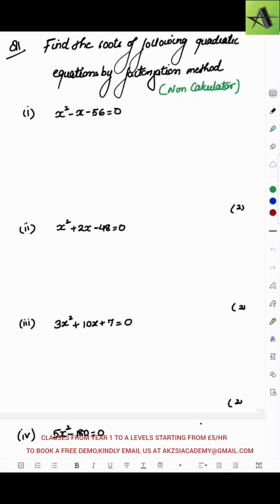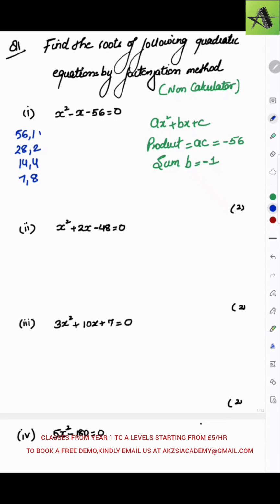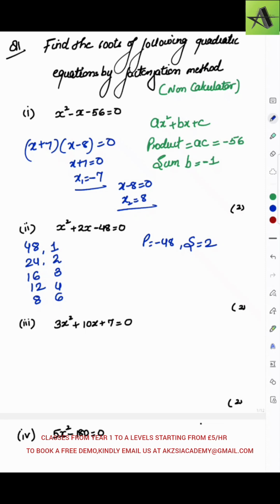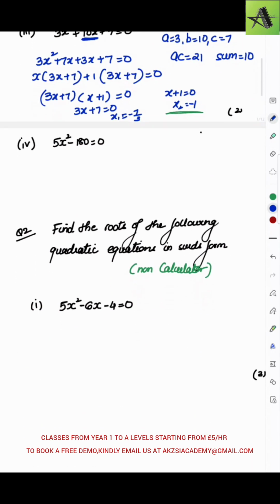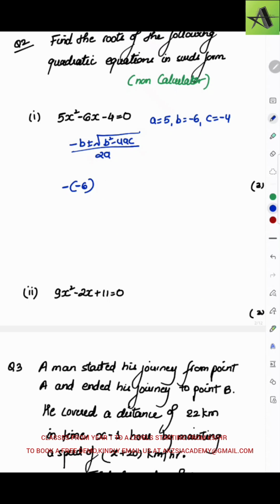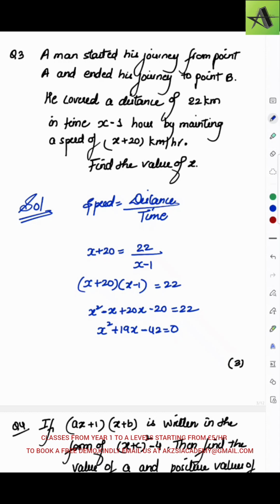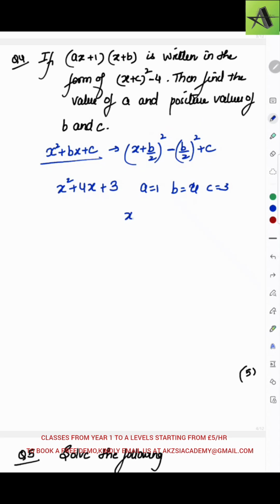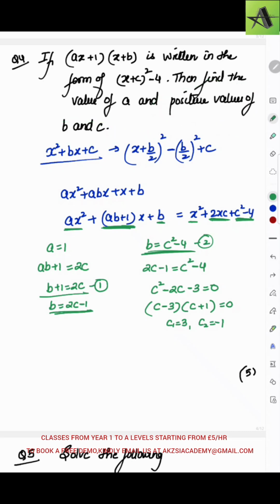10 questions to grade 9 (Day 1) part 1-10 must solve quadratic questions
Welcome to Day 1 of our brand-new "10 Questions to Grade 9" series!
Today, we are diving deep into Quadratic Equations — a key topic for GCSE Maths success.

In this video, I am sharing 10 carefully selected questions that cover every important concept you need to master quadratic equations. Whether you are aiming for a Grade 9 or just want to strengthen your basics, this series will help you!

Topics covered in today's session:

Factorisation Method for solving quadratics

Quadratic Formula explained simply

Graphical Method of solving quadratics

Tips on when and how to choose the correct method

These 10 questions are designed to boost your understanding, improve your problem-solving speed, and prepare you for all the variations examiners love to ask.

This series is perfect for students preparing for:

GCSE Maths 2025 (AQA, Edexcel, OCR)

IGCSE Maths

Higher Tier and Foundation Tier students

Download free worksheets and access more resources at: [Insert your website if any]